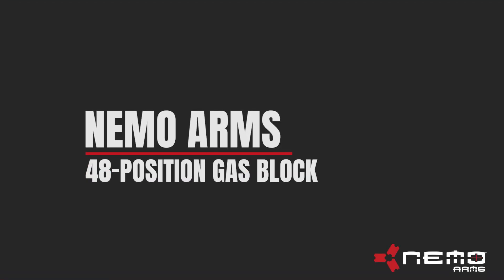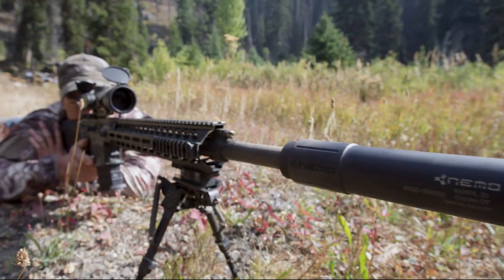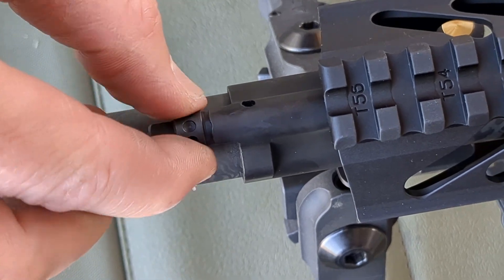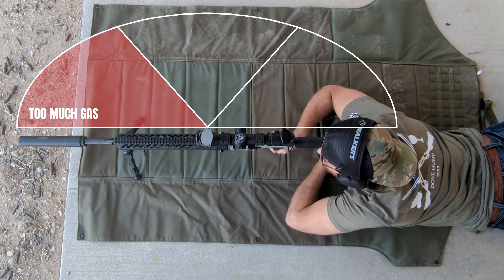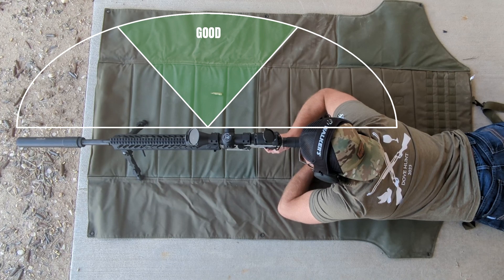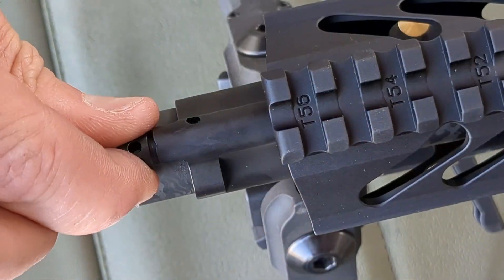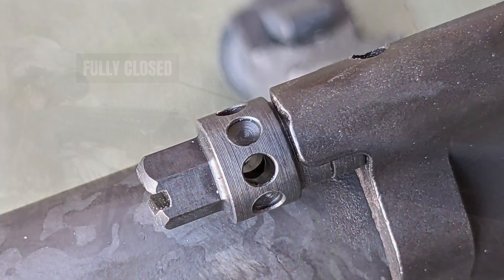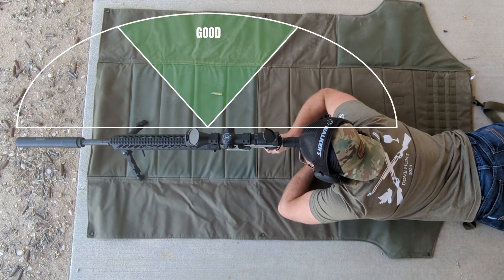Adjusting the Nemo Arms 48-position Gas Block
This Nemo Arms support video provides information on adjusting our 48-position gas block for unsuppressed and suppressed shooting. The 48-position gas block is found on all XO and Omen rifles after mid-2023.